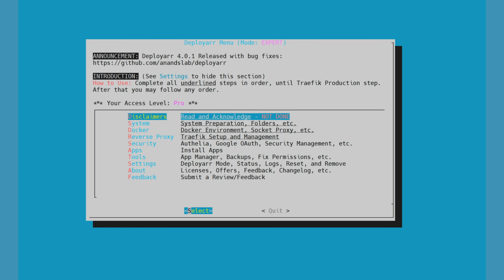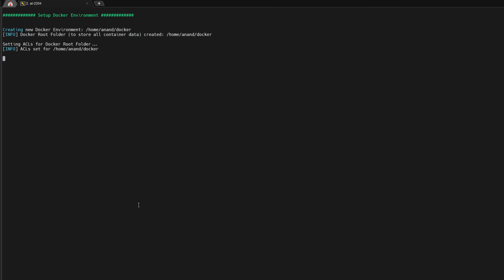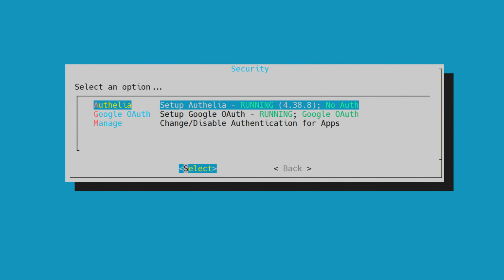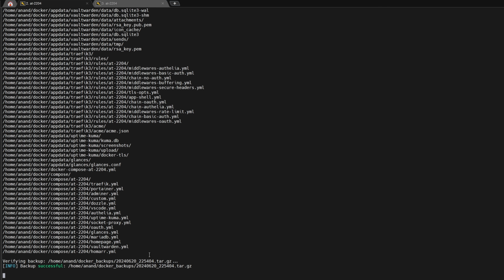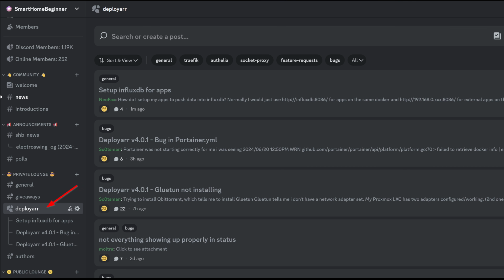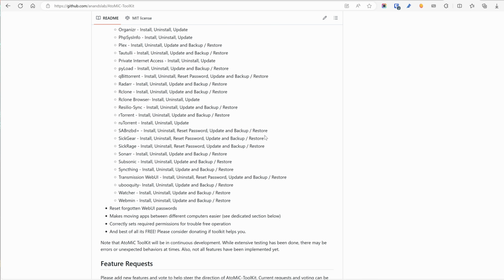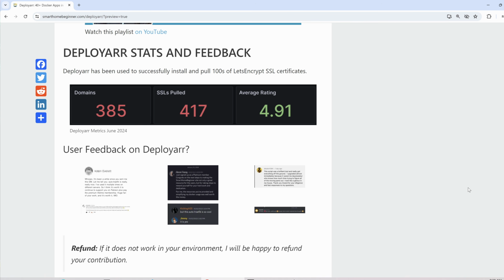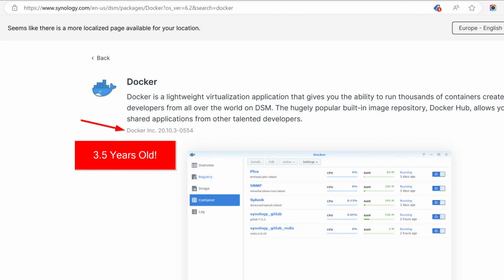Deployarr 4: Docker Homelab in Minutes🚀 (75+ Apps)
Set up a complete Docker homelab in minutes! Deployarr automates the installation of Traefik, Authelia, Google OAuth, and 75+ popular homelab apps with proper SSL certificates and authentication. Perfect for both beginners and experienced users wanting a reliable, secure homelab setup.

In this tutorial, you'll learn:
• What Deployarr is and how it helps you
• Complete automated Traefik setup
• Authentication system configuration
• Installing and managing Docker apps
• Backup and migration features

TIMESTAMPS:
0:00 Introduction
1:08 Deployarr Main Menu
1:40 Deployarr Functions
2:37 Traefik Setup
3:02 Authentication System Setup
3:13 Installing Apps
3:28 Automations in Deployarr
4:20 Backup, Migration, and Other Features
4:57 Settings, About, Feedback, and Getting Support
5:25 FAQ: What is the purpose of Deployarr?
5:46 FAQ: Why did I create Deployarr?
6:16 FAQ: Why is Deployarr not Free?
7:33 FAQ: Why is Deployarr not Open-Source?
8:19 FAQ: What Platforms and OSes are Supported?
8:52 Closing Thoughts

FEATURES COVERED:
📦 75+ Popular Homelab Apps
🔒 Automated Traefik Setup
🔑 Authelia & Google OAuth
🚀 One-Click App Installation
💾 Backup & Migration Tools
🛠️ Advanced Automation Options